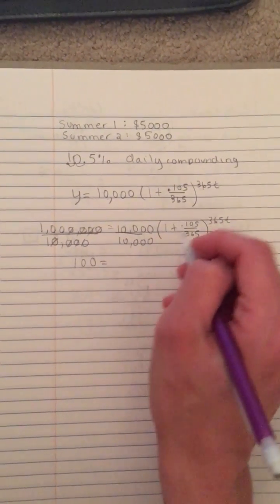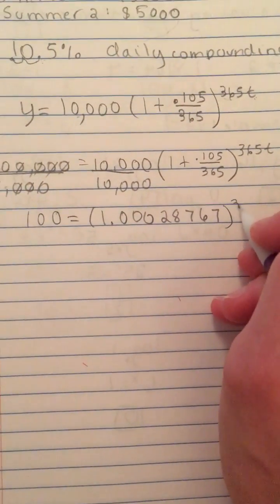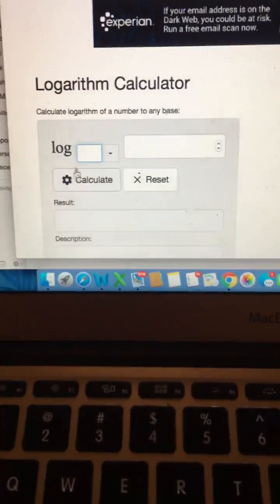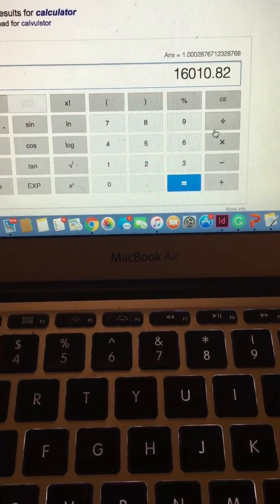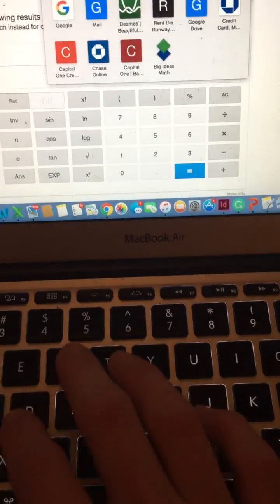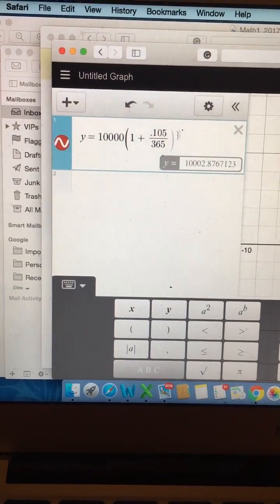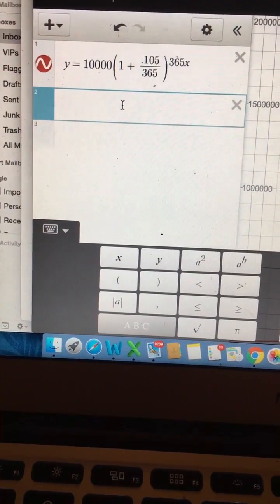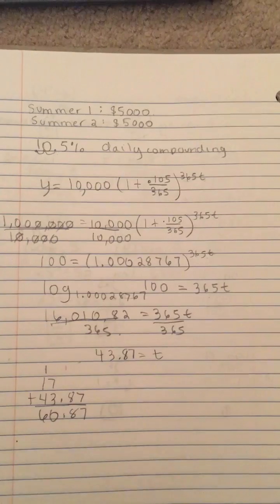6.6 (part 1)